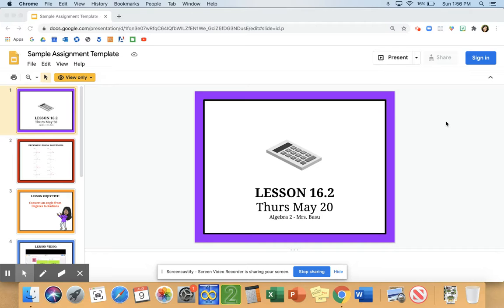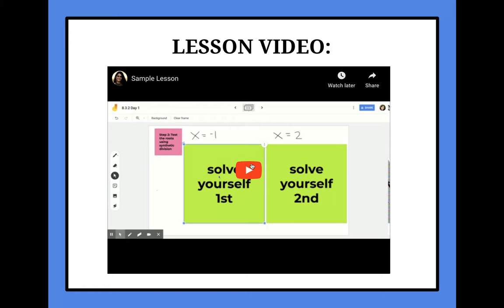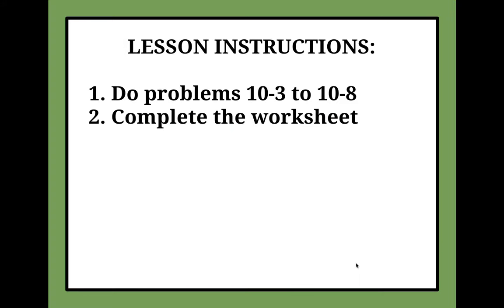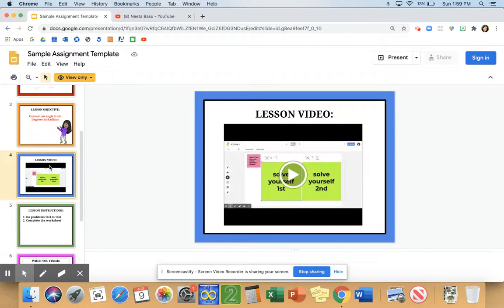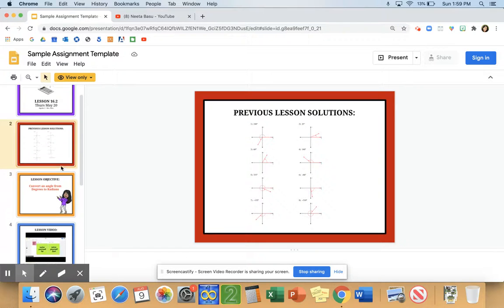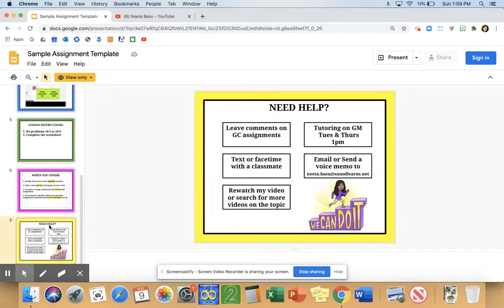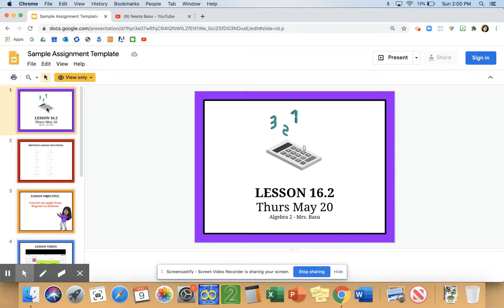Sample Assignment Slides